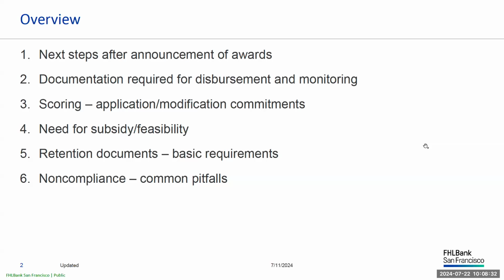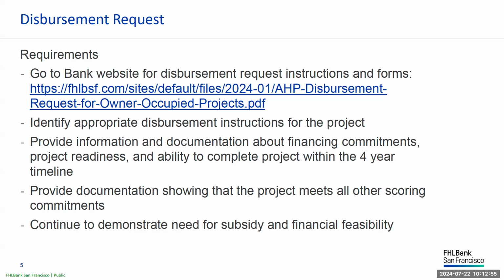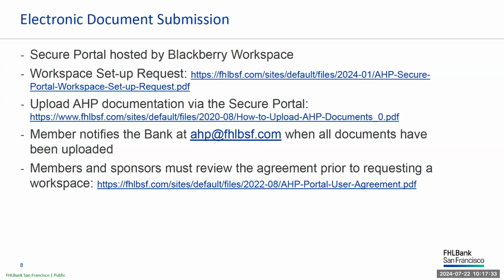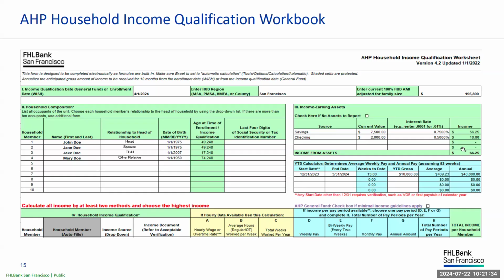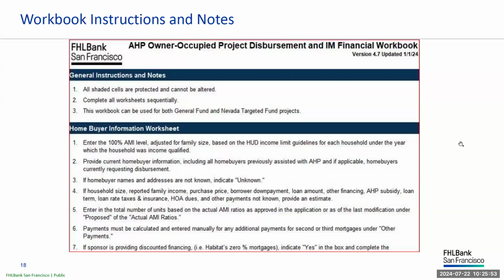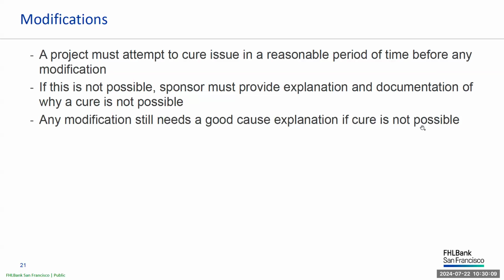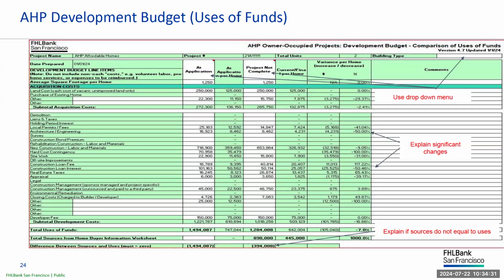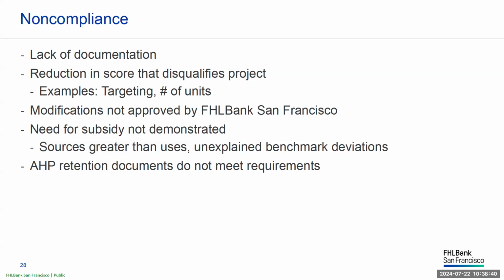2024 AHP Compliance Webinar Recording — Owner-Occupied Disbursement & Monitoring Preparation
Affordable Housing Program (AHP)
Owner-Occupied Disbursement & Monitoring Preparation
2024 Webinar